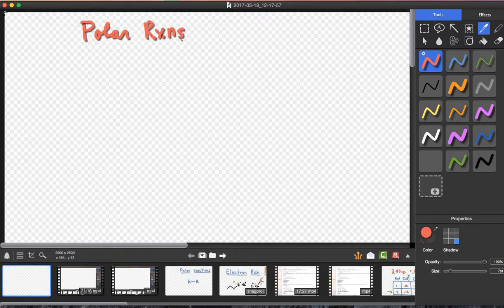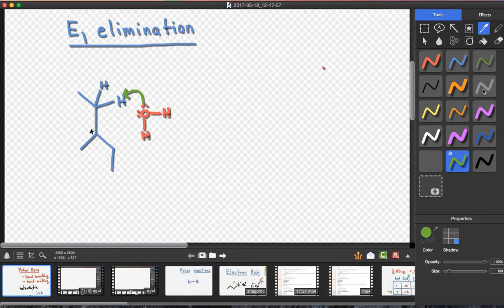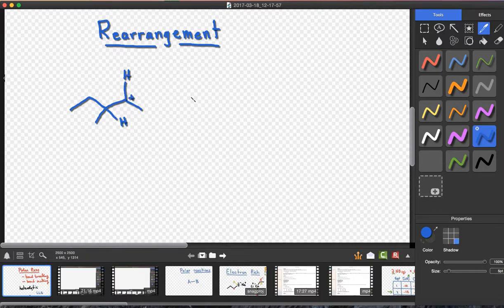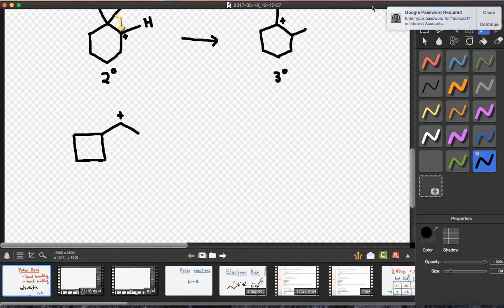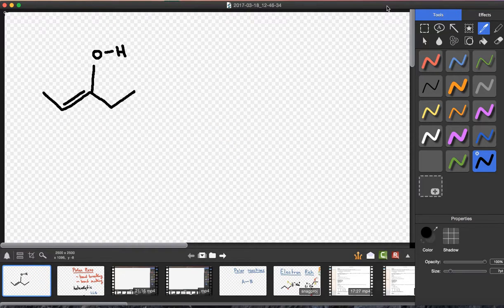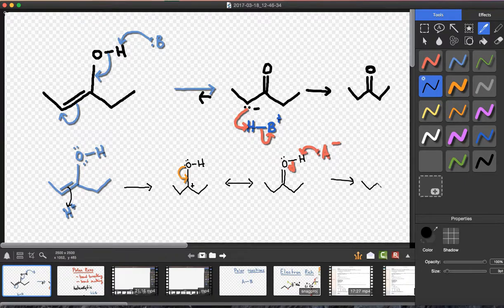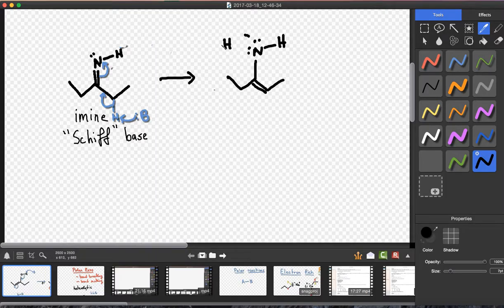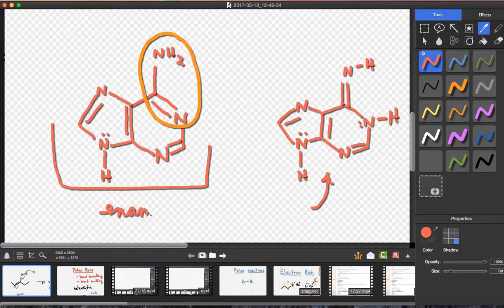OZZTUBE 31: Mechanistic patterns part 1